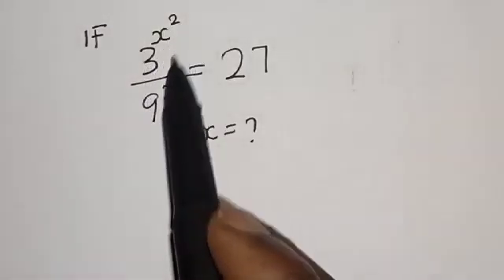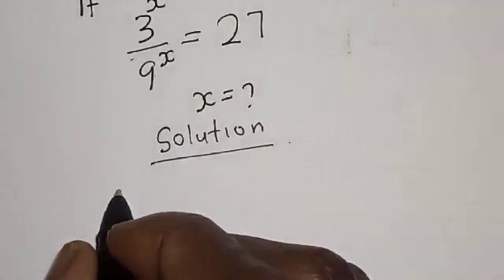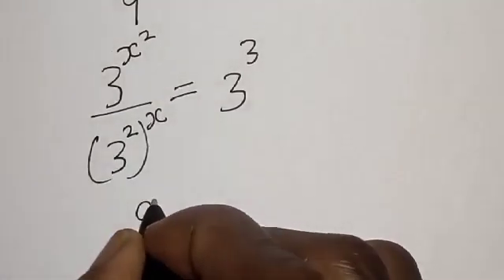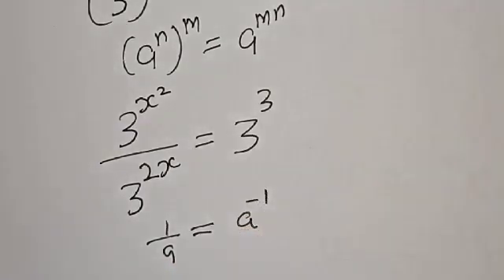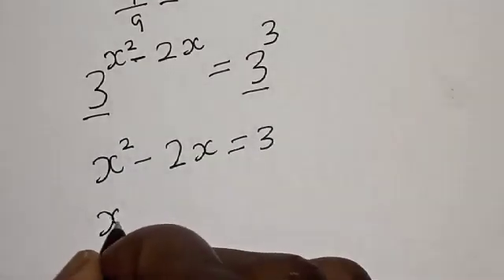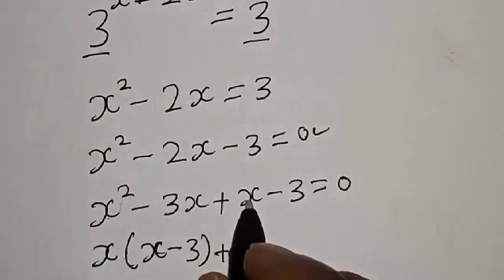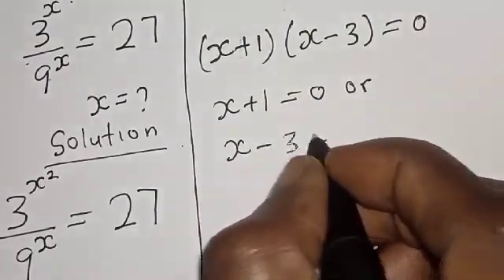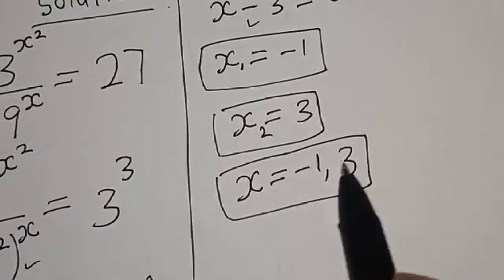Germany | Can You Solve This?? | A Cool Math Olympiad Problem